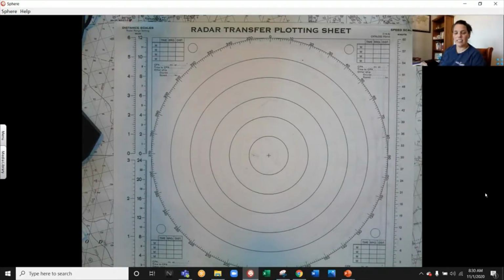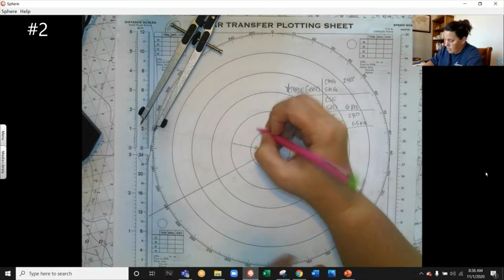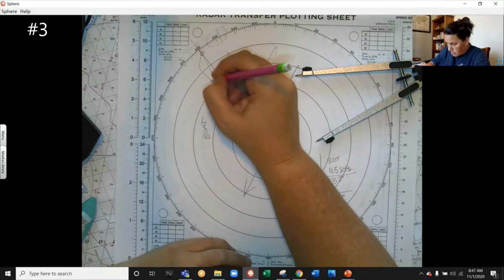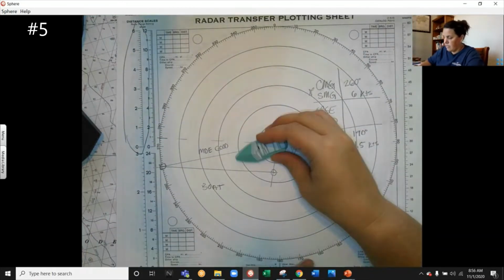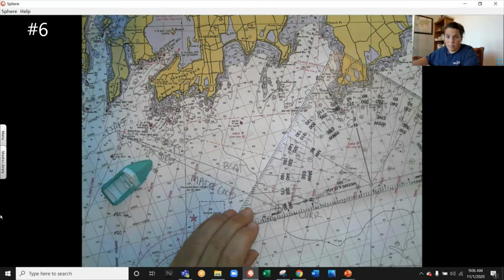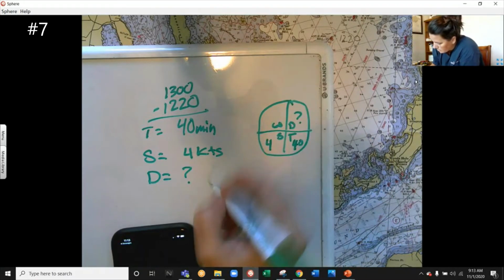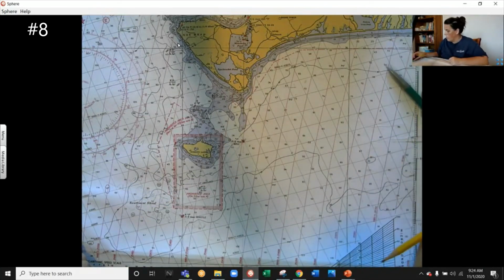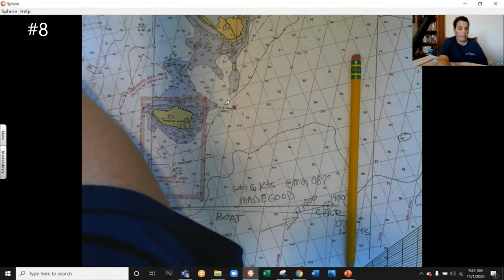CN2 Assignment #1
Set & Drift practice on Radar Plotting Sheets
Finding Current on the Chart (DR vs Actual Position)
(When I'm talking, my numbering is a little off, oops)